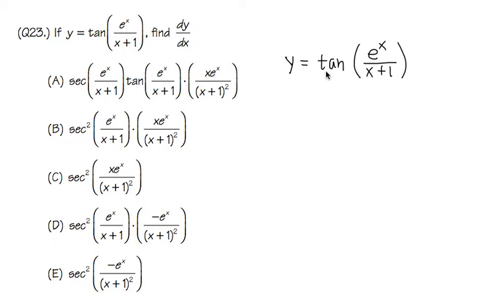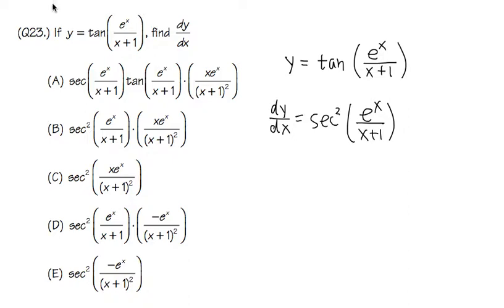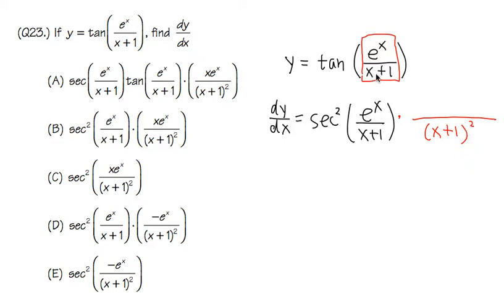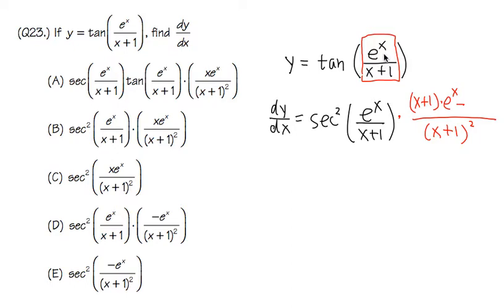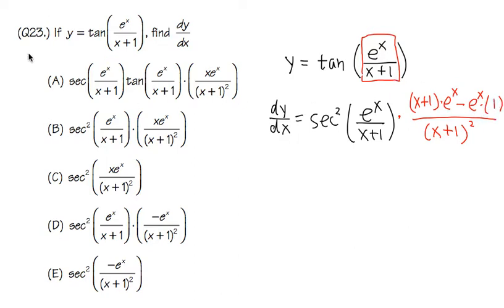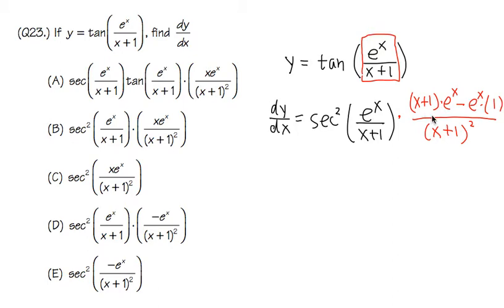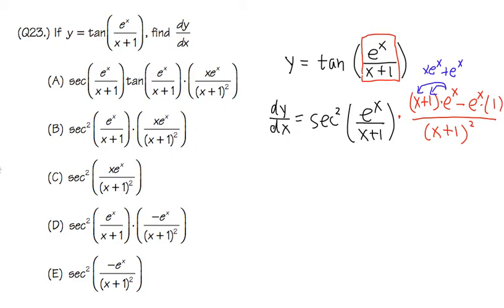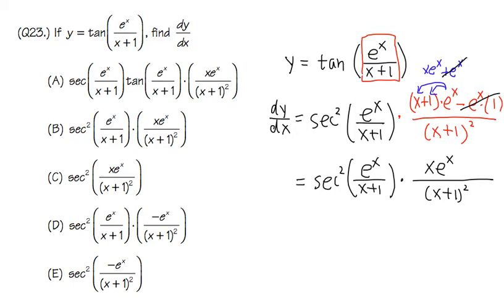(Q23.) So, you think you can take the derivative?